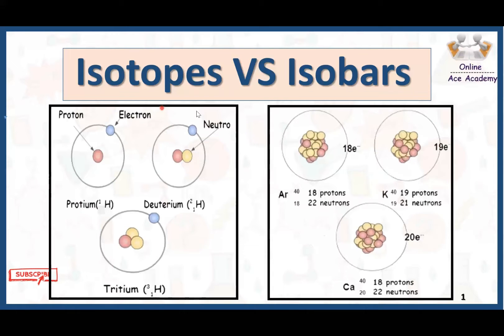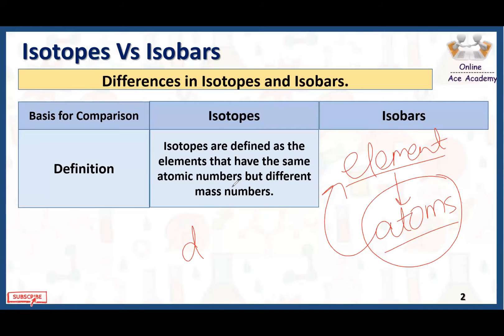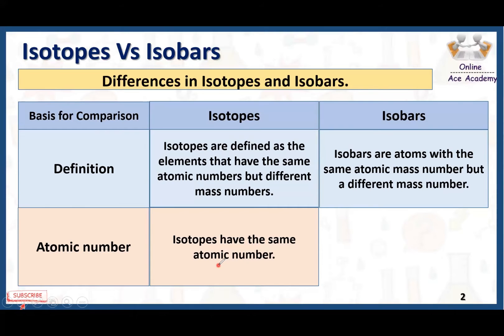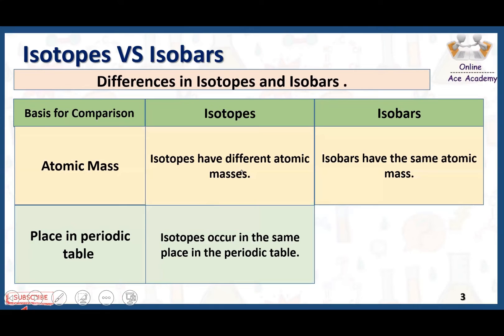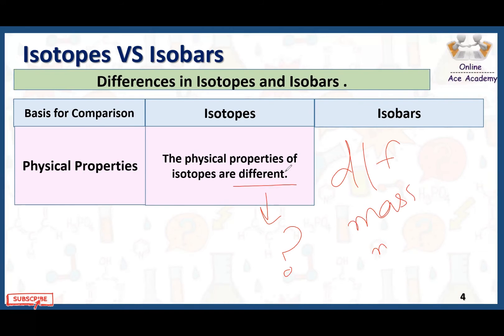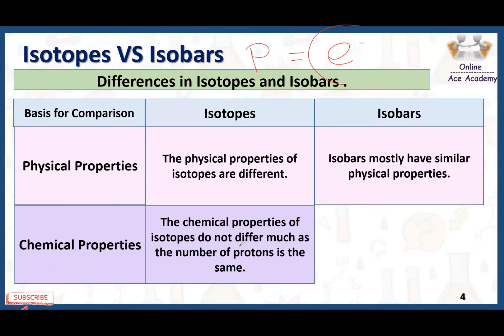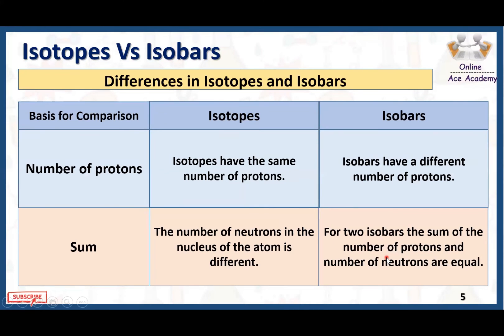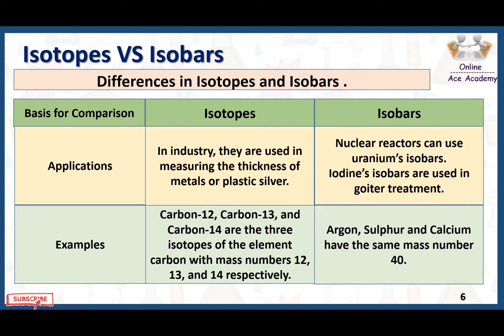What are the differences between isotopes and isobars? | Isotopes Vs Iosbars | Chemistry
This topic is all about the Isotopes, isobars, and mainly what are the differences between isobars and isotopes.

👉🏻This lecture covers the all basics of Isotopes, and Isobars, and their differences, based on definitions, examples, properties, place in the periodic table, and uses.

👉🏻You will get answers to the following questions:

1): What are the isobars and isotopes?

2): What are the examples of the isobars and isotopes?

3): What are the properties of the isobars and isotopes?

4): What are the major differences between Isobars and Isotopes?

5): What are the uses of the isobars and isotopes?

6): What is the atomic mass?

7): What is the atomic number?

8): What are the chemical properties of the isobars and isotopes?

9): What are the physical properties of the isobars and isotopes?

👉🏻Want to know about the difference betweenn the Isotopes and  Isobars? Watch this video to know more!

⚡Social links!

⚡Timecode's :
0:00: Introduction
0:10: Difference based on definition
1:42: Difference based on atomic number
2:08: Difference based on atomic Mass
2:39: Difference based on Place in the periodic table
3:17: Difference based on properties
4:57: Difference based on the number of protons and neutrons
5:38: Difference based on Uses
6:07: Difference based on Examples
6:44: Outro